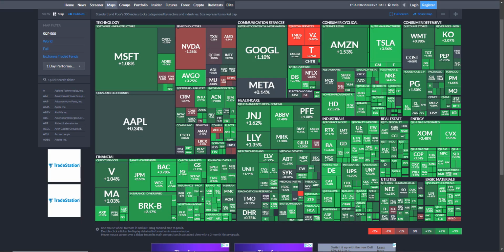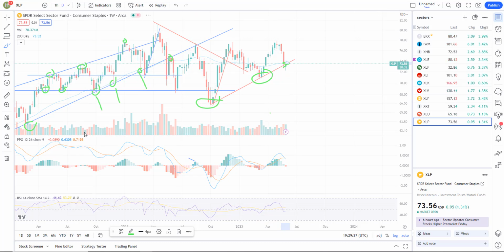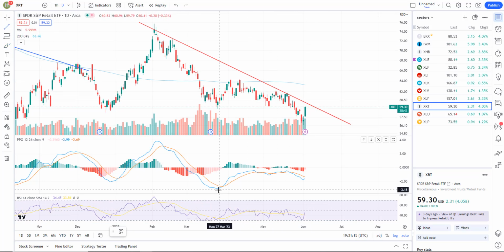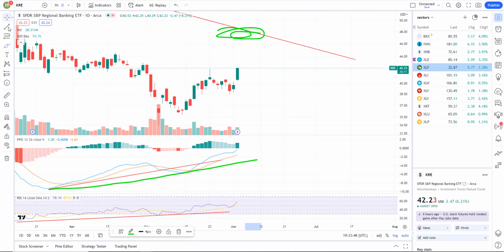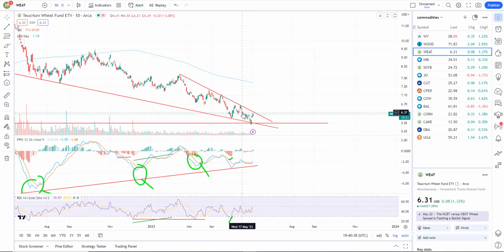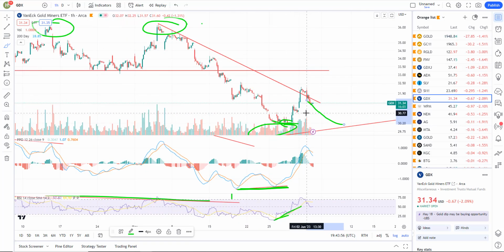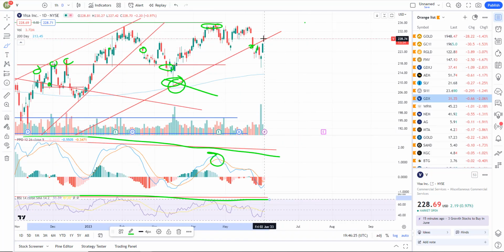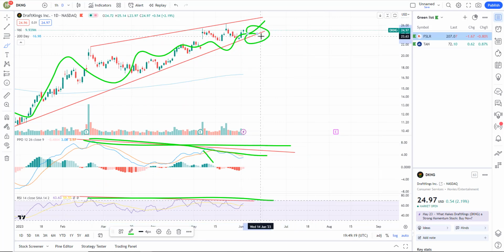Stock market trade setups and trade ideas. stock market analysis.